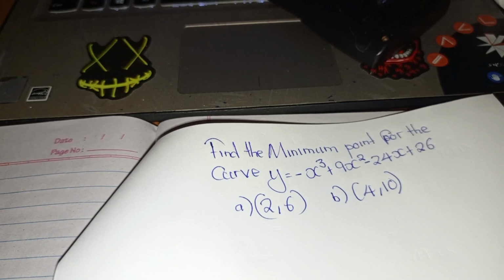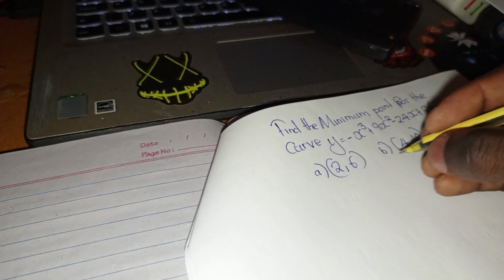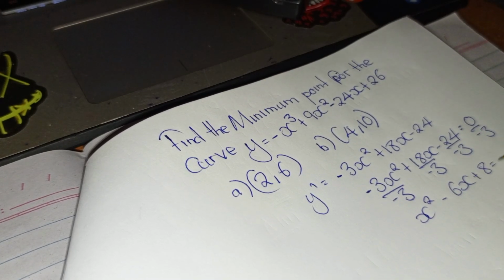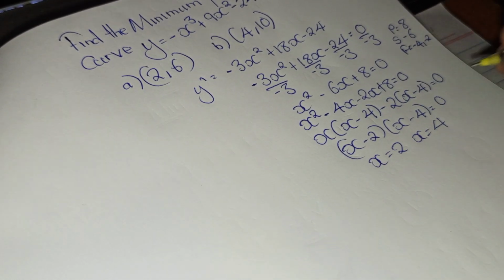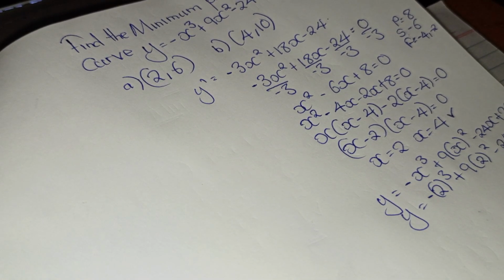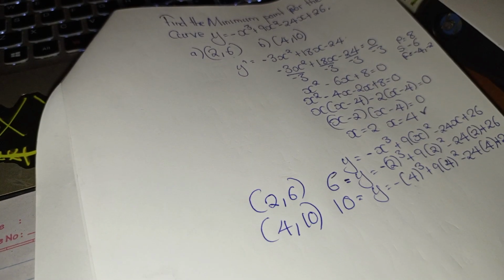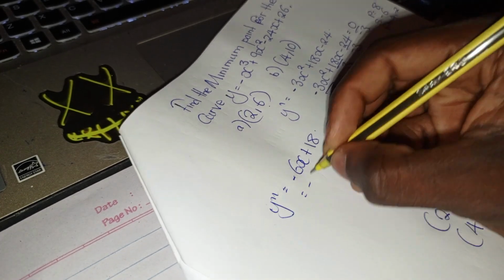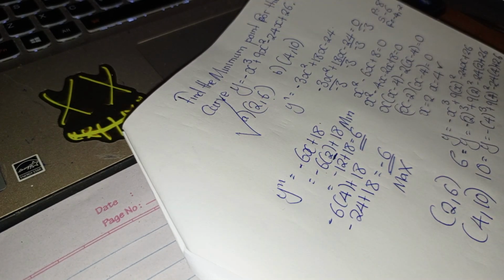A nice example in determining the minimum point ... Remember to subscribe like share and comment